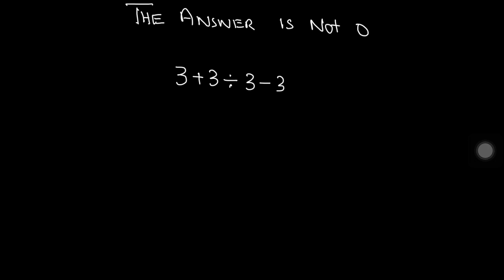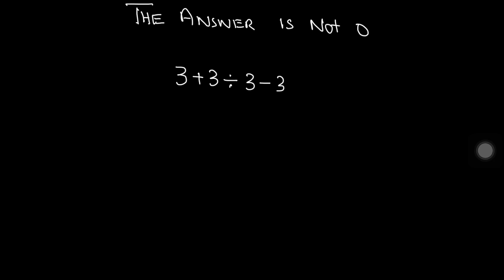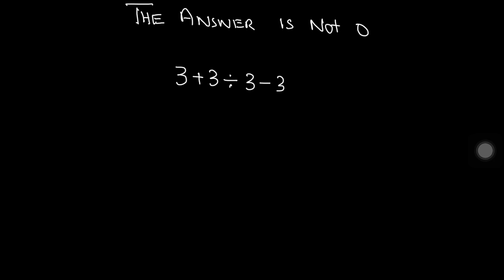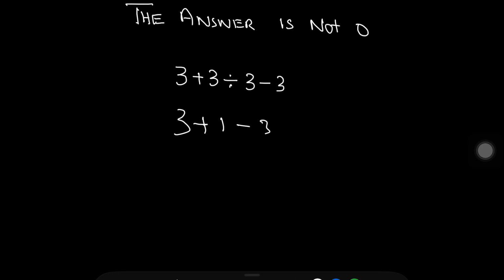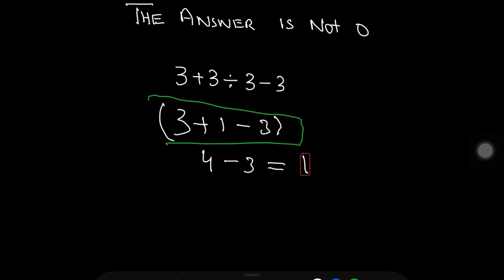This Video Will Help You In Aptitude!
"Master the Order of Operations with PEMDAS & BODMAS!
Learn how to simplify complex equations using Parentheses/Brackets, Exponents/Orders, Multiplication and Division, and Addition and Subtraction.
This video breaks down the rules and provides step-by-step examples to help you solve math problems with confidence. Perfect for students, teachers, and math enthusiasts!
PEMDAS, BODMAS, Order of Operations, Math Tutorial, Algebra, Problem Solving, Math Rules, Equation Solving, Arithmetic Operations, Mathematical Reasoning, Math Basics, Calculation Rules.